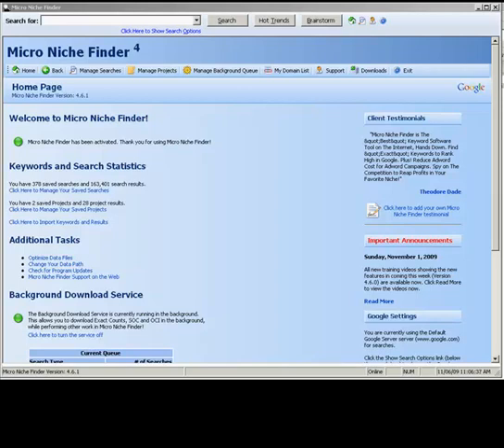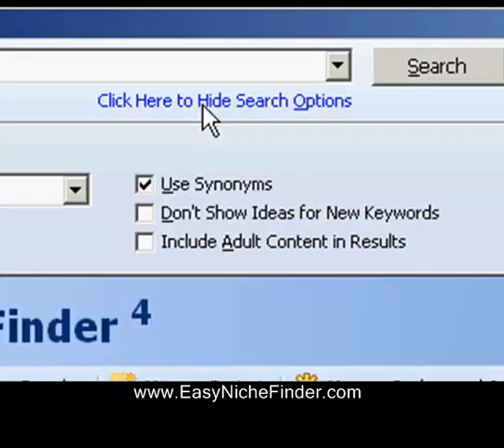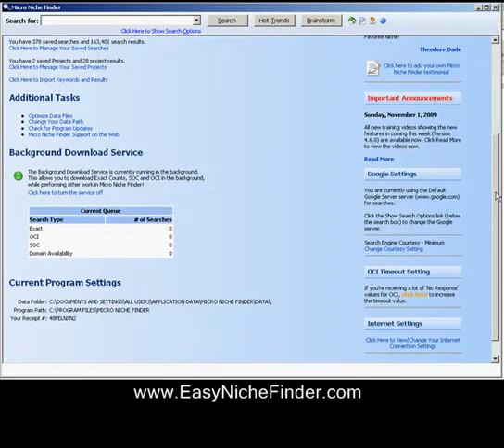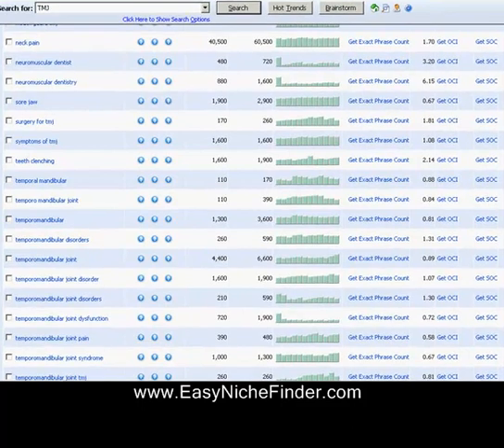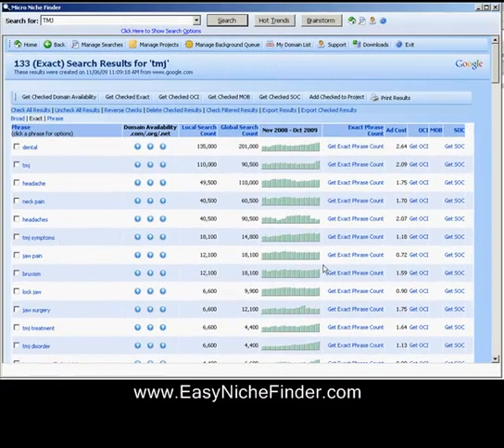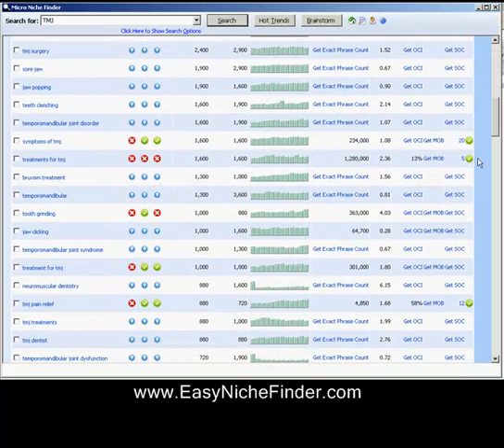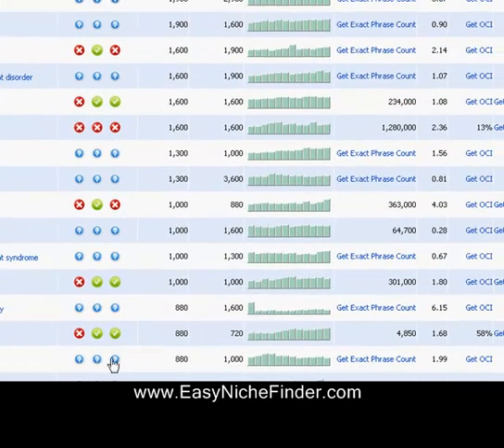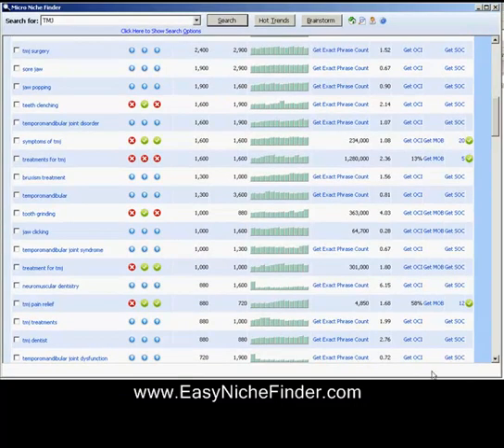New Micro Niche Finder Review - Latest Version - What is a Niche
Easy Niche Finder, Micro Niche finder Revues of latest version
Good keyword research is the foundation for a strong online marketing campaign.
This is the game you have to win if you are an internet marketer or want to sell anything at all on line!

If you choose a keyword or keyword phrase that does not many searching or on the other hand has too much competition,
you can end up wasting alot of time and energy. You have to get this right. I believe keyword research
is the foundation of any marketing that you do, online or off line. It makes sense to use good keyword software that gives you the details you need quickly and easily. Thats what Micro Niche finder does for you its a software tool that will make your keyword research more effective at finding those Niches that are hard to find.
It is easy to use and fast as well.

This video is to show you the latest version of the software and whats new, it was always brilliant now it's brilliantly Amazing.

Opt-in to the below website and receive 5 videos highlighting 5 different ways you can use this tool to make money online.